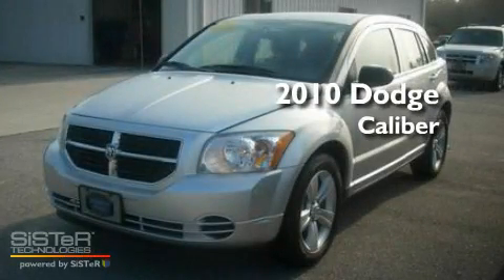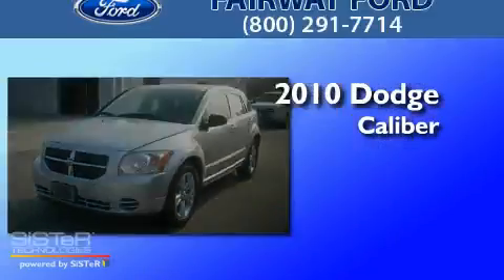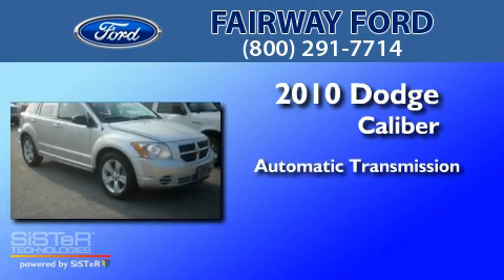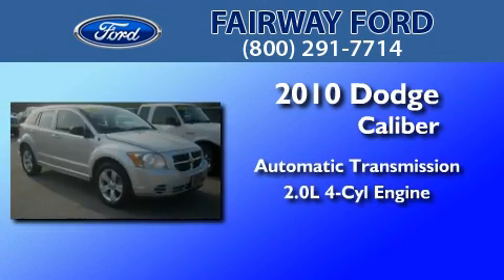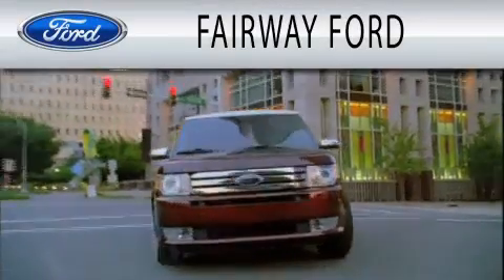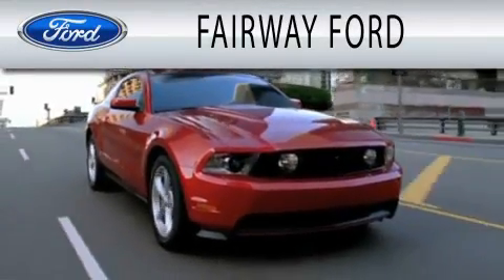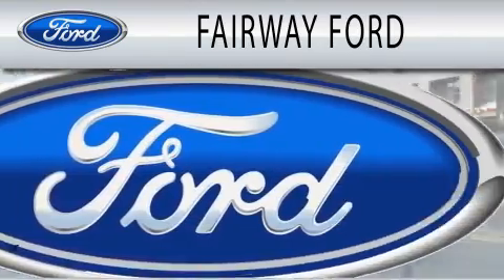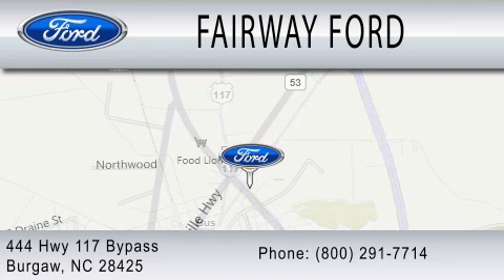2010 DODGE CALIBER NC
Year : 2010
 Make : DODGE
 Model : CALIBER
 Engine : 2.0L I4
 Trans . : AUTO
 Exterior : SILVER
 Miles : 32,557
 Interior : GRAY
 Stock : P4841